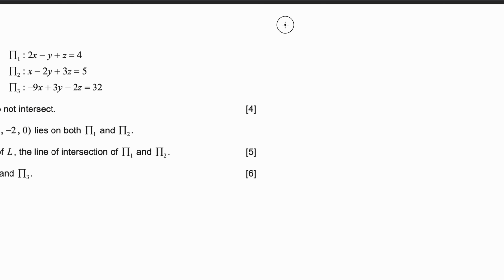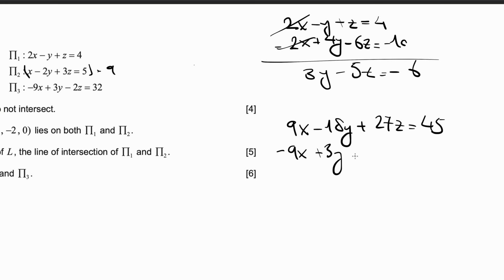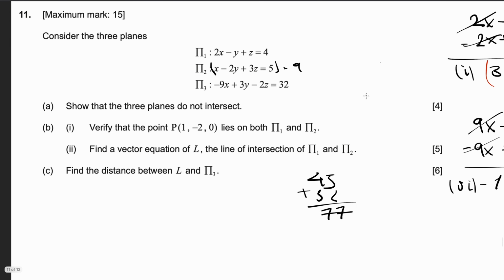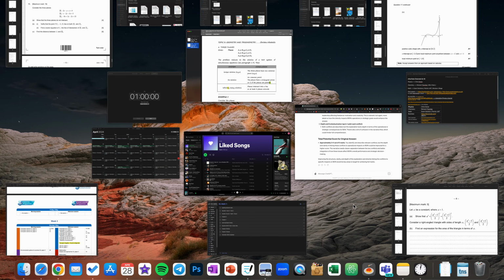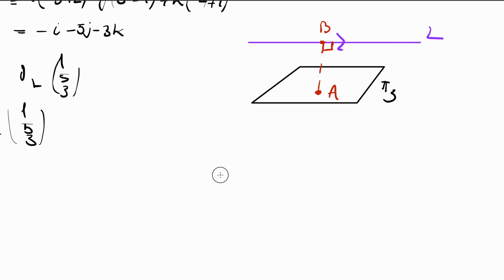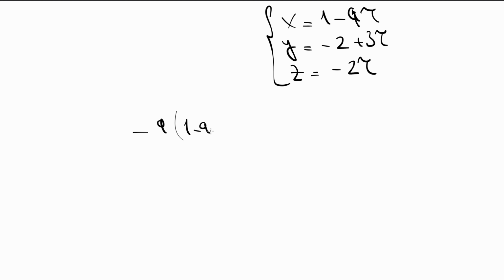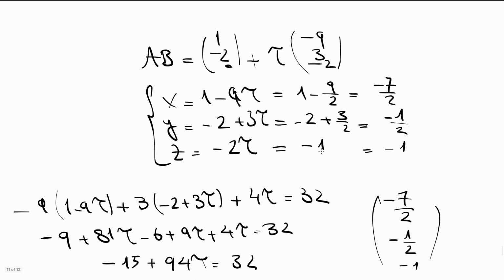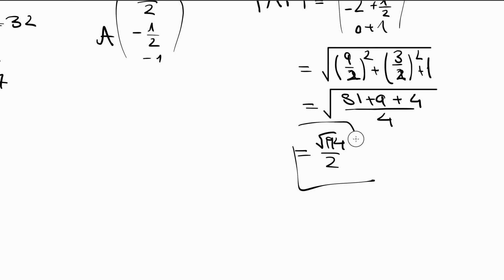Q.11 M22 Paper 1